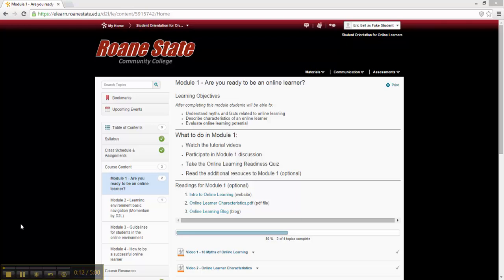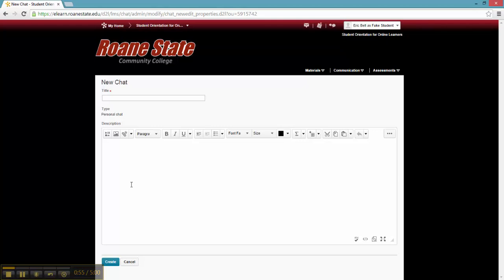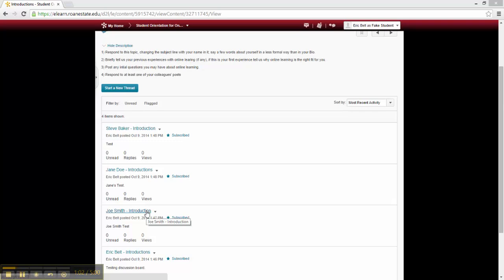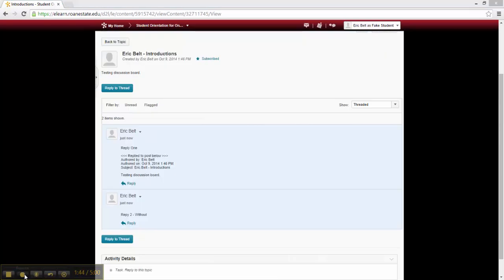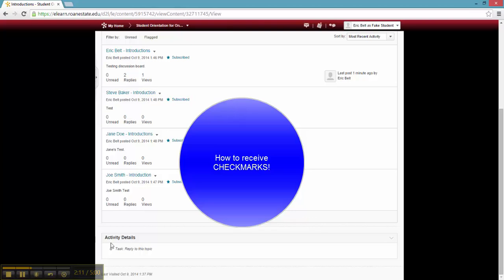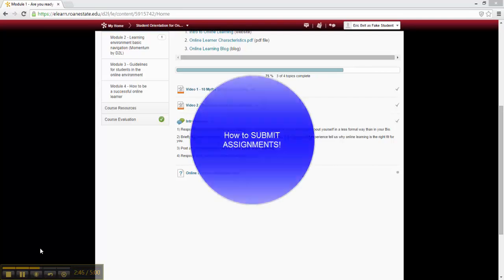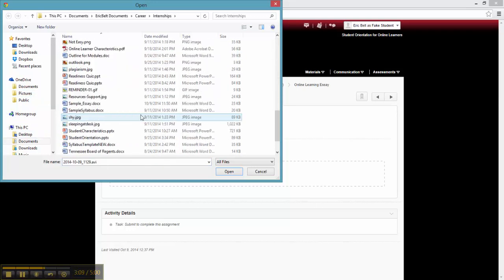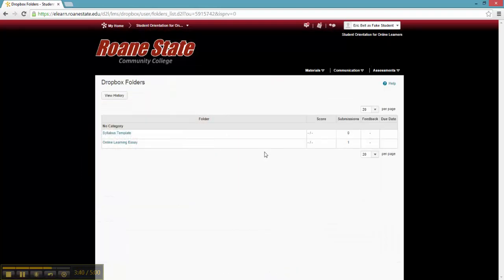StudentOrientation_Module2_Video4